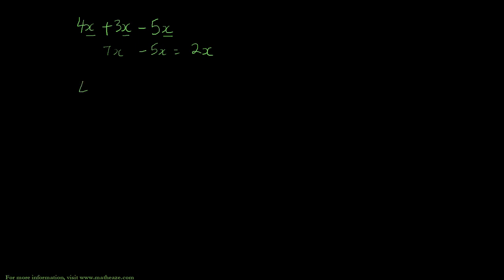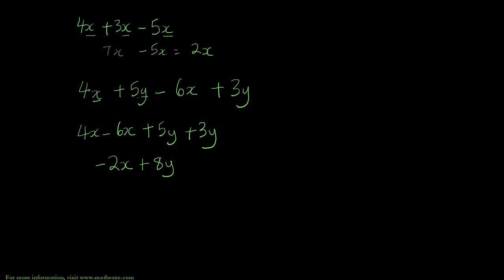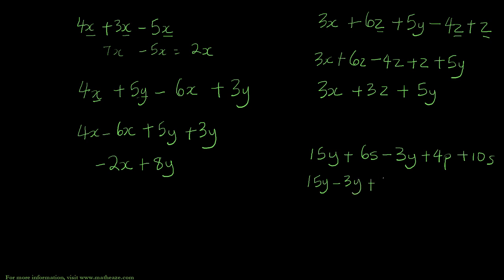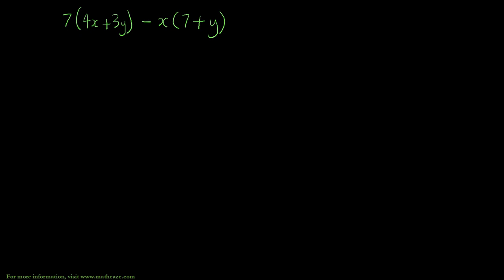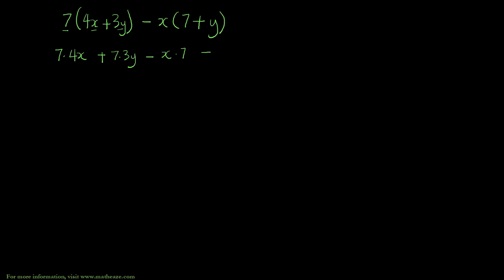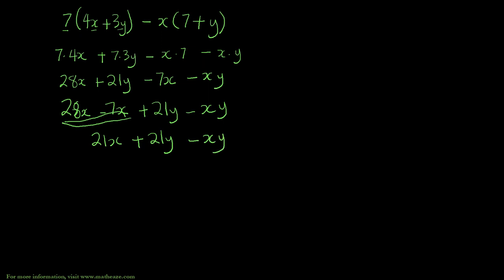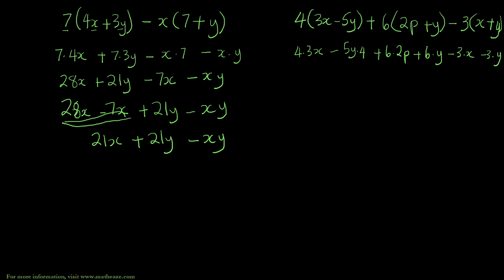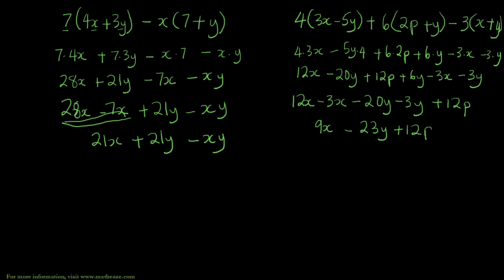Simplify Linear Algbaic Expressions 1